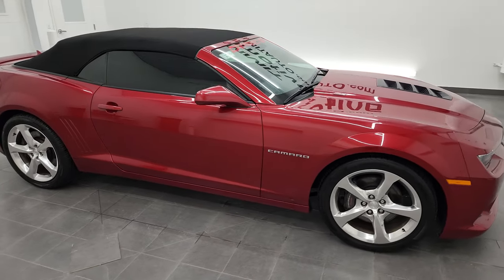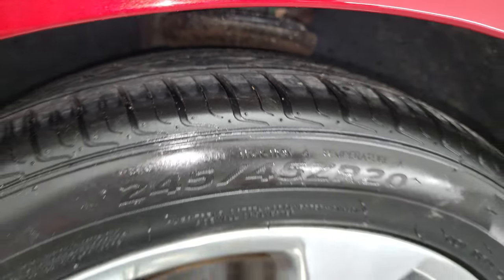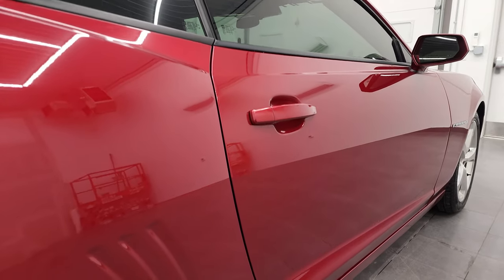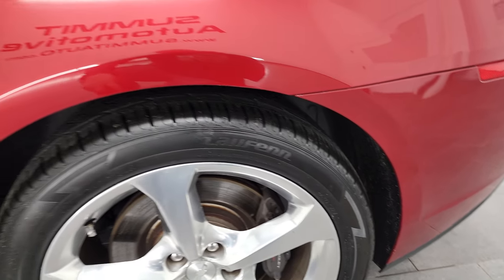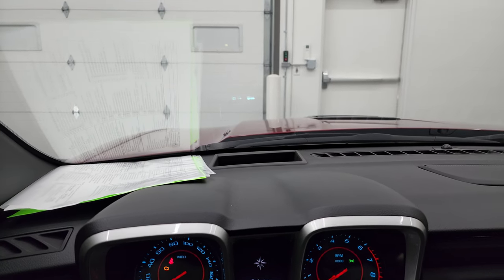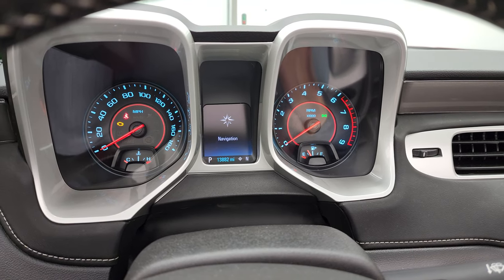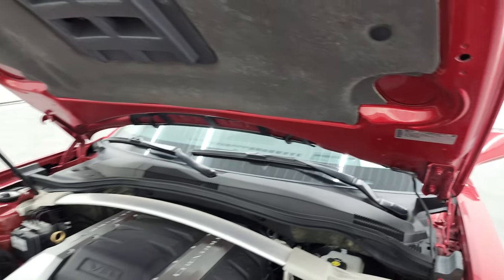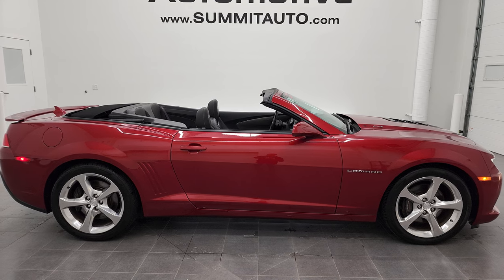2014 CHEVROLET CAMARO 2SS CONVERTIBLE AUTO IN CRYSTAL RED TINTCOAT 4K WALKAROUND 13034Z SOLD!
This 2014 CHEVROLET CAMARO CONVERTIBLE 2SS IN CRYSTAL RED TINTCOAT FOR SALE IN FOND DU LAC OSHKOSH WISCONSIN 54935 is the vehicle we did walk around review of today.

Thank you for checking out this video of this 2014 CHEVROLET CAMARO CONVERTIBLE 2SS IN CRYSTAL RED TINTCOAT FOR SALE IN FOND DU LAC OSHKOSH WISCONSIN 54935

STOCK: 13034Z
PRICE: $35,999
MILES: 13,867
MAKE: CHEVROLET
MODEL: CAMARO CONVERTIBLE
VIN: 2G1FK3DJ0E9139382
LOCATION: FOND DU LAC OSHKOSH WISCONSIN, 54937 TRUCKS ON 41

1 OWNER! CLEAN TITLE HISTORY! CLEAN CARFAX! 6.2 Liter OHV V8 Engine, 400 Horsepower, Two Door Power Soft Top Convertible, 2SS Package SS 2, 6 Speed Automatic Transmission, Automatic Transmission Center Console Shifter, Rear Wheel Drive RWD 4x2 Two Wheel Drive, Reverse Backup Camera Rearview Camera, Dual Rear Exhaust, Onstar System, Dual Power Heated Seats, Non Smoker, Black Ebony Leather Seats, Bucket Seats, Heated Power Mirrors, Stabilitrak Traction Control, Pirelli Pzero P275/40 ZR20 Tires, 20 Inch Rims Premium Wheels, Polished Aluminum Rims Premium Wheels, Four Wheel Disc Brembo Brakes, Decklid Spoiler, Fog Lights, HID High Intensity Discharge Headlights, LED Running Lights, LED Tail Lamps, Reverse Sensors, Chrome Tipped Exhaust, Cowl Induction Sport Hood, Chevy MyLink Touchscreen Radio, AM / FM Radio Tuner, Sirius/XM Satellite Radio Capabilities Sirius / XM, CD Player, Boston Premium Audio Sound System, Bluetooth, Hands-Free Phone Controls Blue Tooth, Auxiliary MP3 Jack Portable Audio Connection, USB Jack Portable Audio Connection, Keyless Entry with Factory Remote Start, Rear Window Defroster, Driver and Passenger Front Air Bags, L.A.T.C.H. Child Safety System, Side Curtain Air Bags SRS Safety Restraint System, Multi-Function Steering Wheel Controls, Homelink System with Three Programmable Buttons for Garage Doors, Lighting Systems & Security Systems, Compass, Outside Temperature Display and Mileage Display, Fold Down Rear Seats, Heads up Display, Factory Floormats, Air Conditioning AC, Cruise Control, Power Locks, Power Windows, Automatic Headlights Autolamp, Tilt/Telescope Steering Wheel, Red Crystal Tintcoat Maroon, ONE OWNER! CLEAN AUTOCHECK! Very very clean inside and out! This is one of the sharpest 2014 Chevrolet Camaro Convertable cars we have ever had on our lot! Make your move before this super clean ride is gone!

STOCK: 13034Z
PRICE: $35,999
MILES: 13,867
MAKE: CHEVROLET
MODEL: CAMARO CONVERTIBLE
VIN: 2G1FK3DJ0E9139382